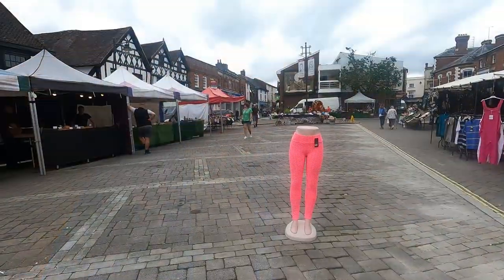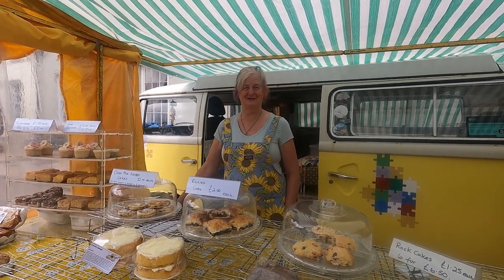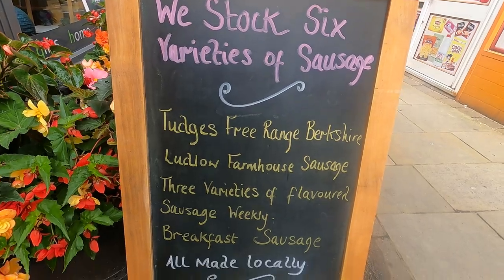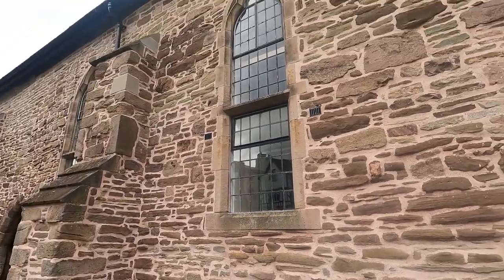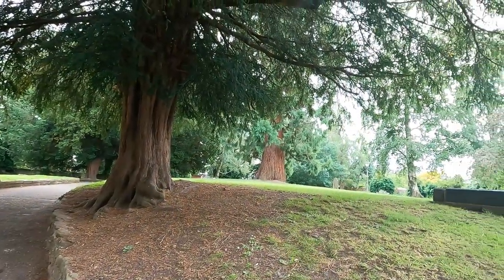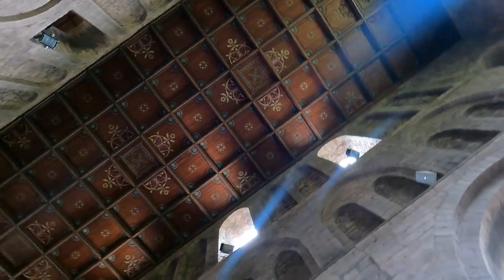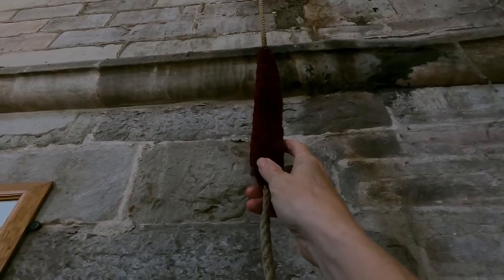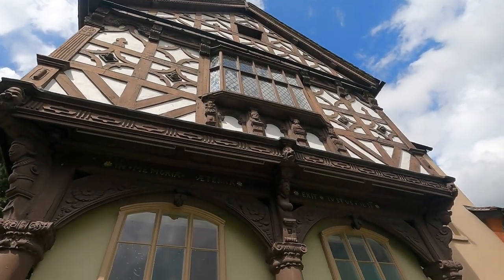Leominster A market town in the UK. History, people and architecture!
Leominster A market town in the UK. History, people and architecture! Join us as we go for a wander around Leominster, chat to some market stall holders and explore the old buildings. Learn about the history of Leomister.

Manky Panda in Wreath T shirt
Gingerbread Manky Panda

Christmas Manky Panda
Christmas wreath Manky Panda